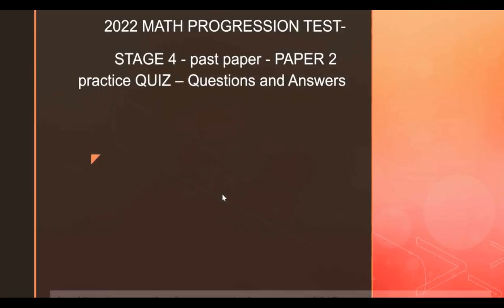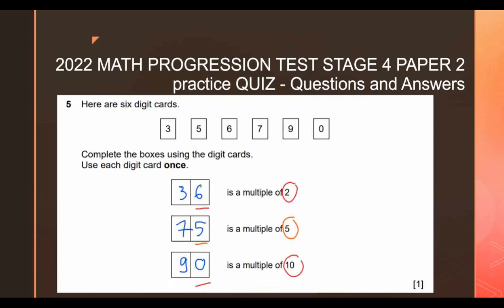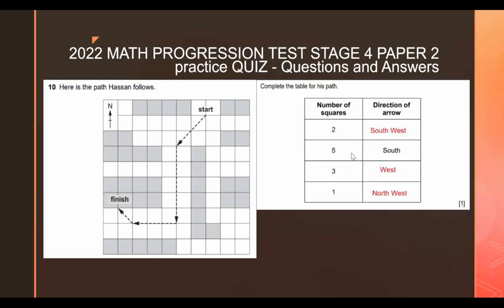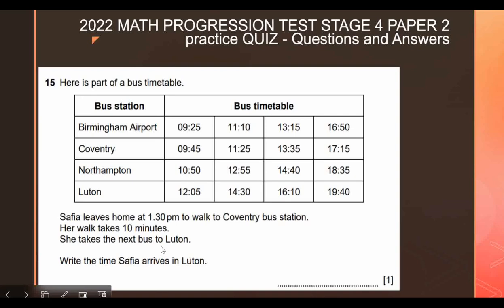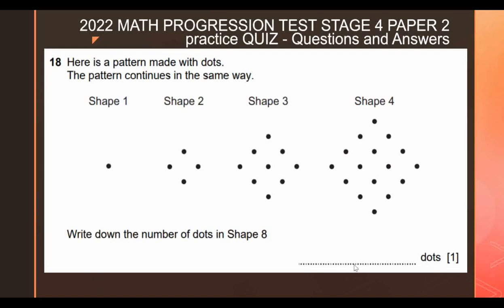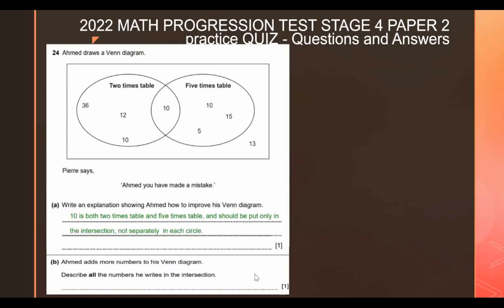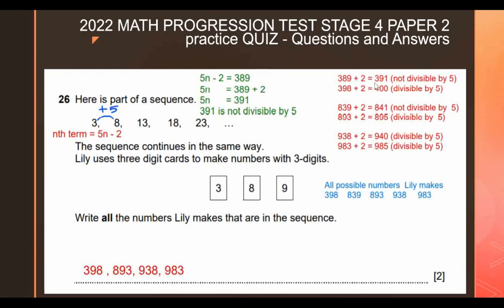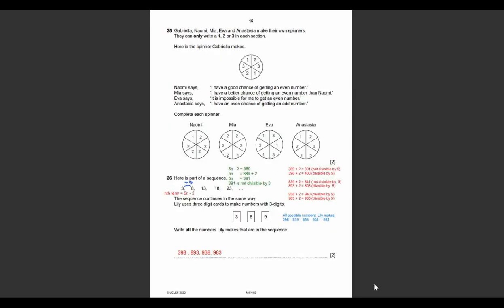2022 paper 2 stage 4 math progression test quiz-questions answers-fully explained=primary level-easy